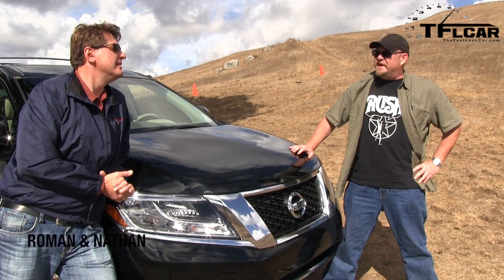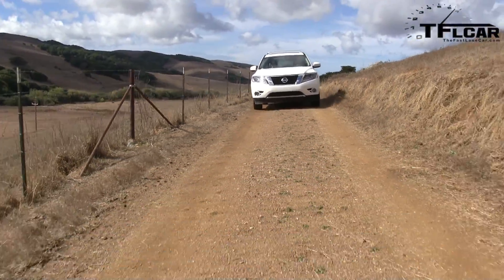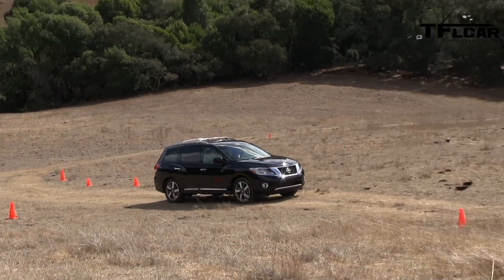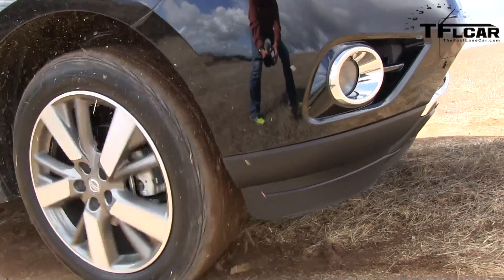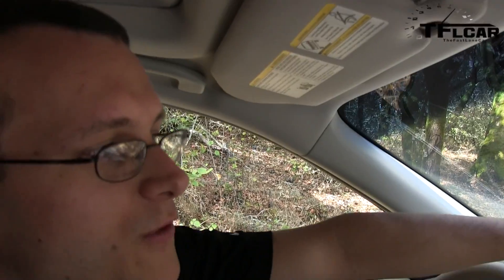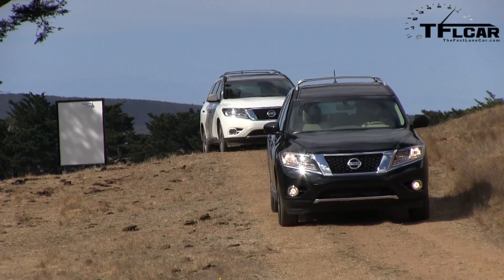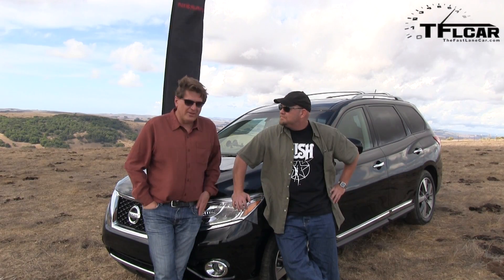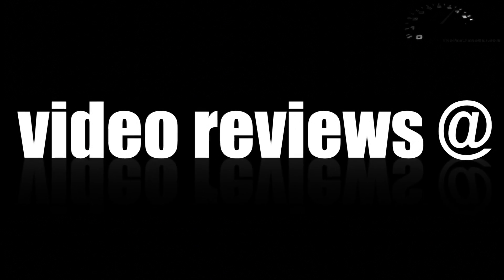2013 Nissan Pathfinder AWD Off-Road Tech Demo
) The 2013 Nissan Pathfinder is no longer a hard core Body on Frame off-road bashing machine. Instead the new Pathfinder is a modern Crossover with only 6.5 inches of ground clearance and tires designed more for fuel economy than mud. Instead of the traditional off-road parts, the new Nissan has a CVT and a selectable terrain management system. So how does the Pathfinders selectable AWD system work. Check out this video to find out.